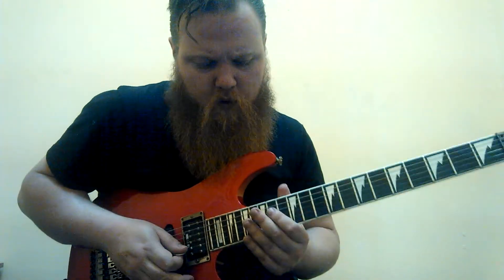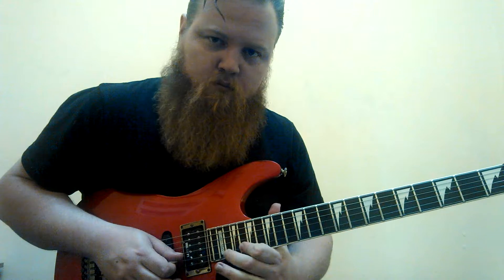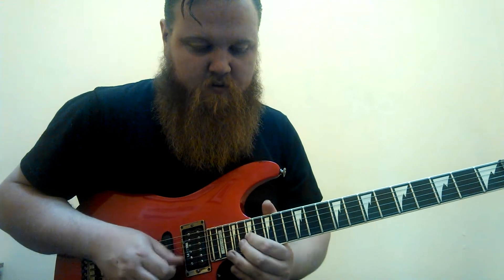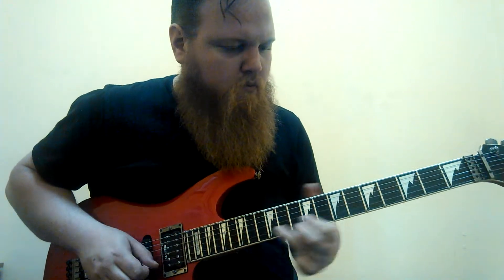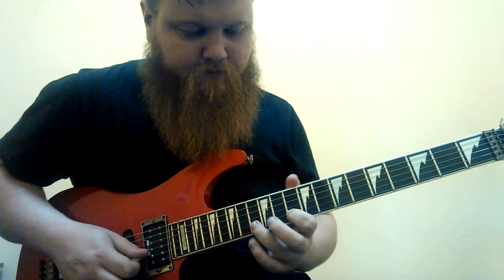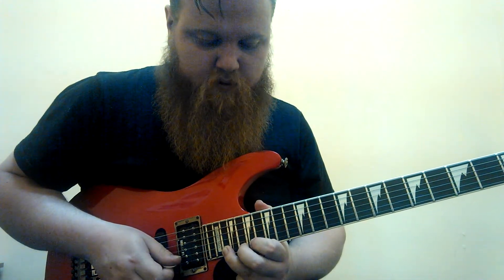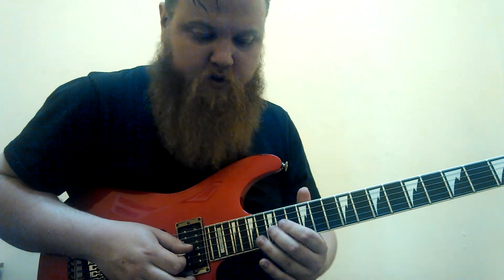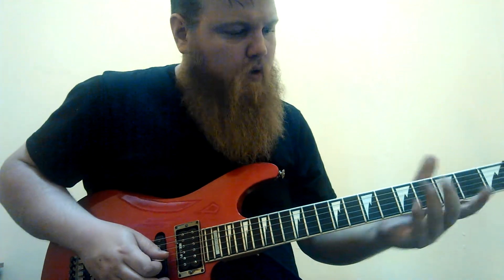Long Time solo & tutorial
Here's how I play two of the three guitar solos in Boston's "Long Time"